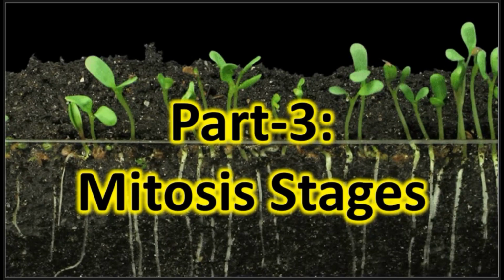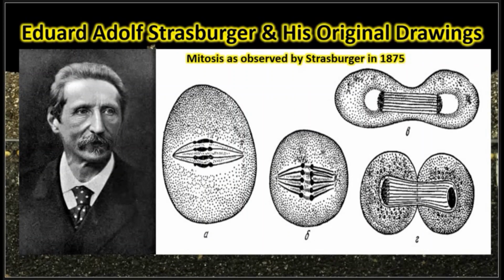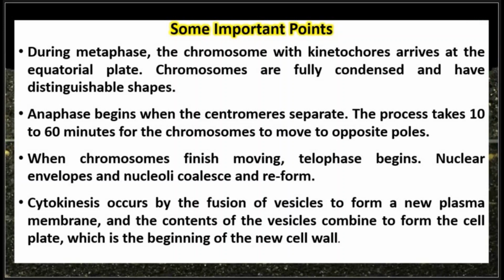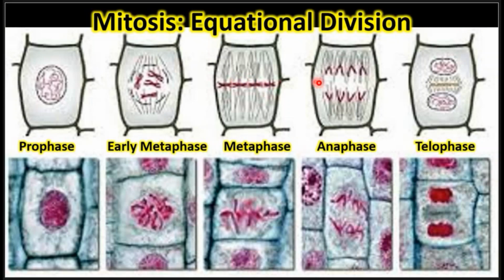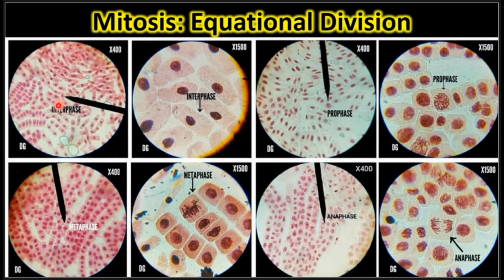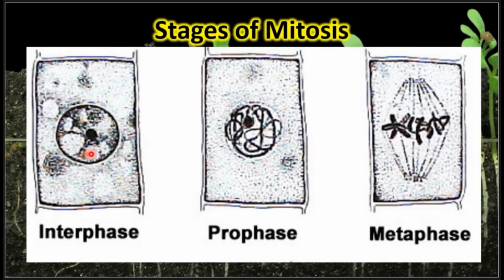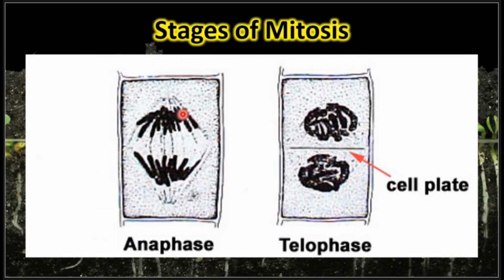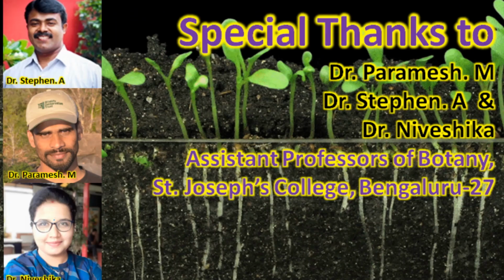Cytology Part 3| Stages of Mitosis| St. Joseph's College| Botany| Online Practical| Code Tantra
Dear Students,
On account of COVID pandemic the Cytology (Cell Division) and Plant Propagation practicals at St. Joseph's College, Bengaluru have been shifted from labs to online platforms. Department of Botany is conducting Online Practicals for B.Sc. students. Dr. Jayarama Reddy has prepared this video in association with, Dr. Paramesh, Dr. Stephen and Dr. Niveshika.
Study of Cell division is divided into four parts. Part-1: Outline of Cell division Part-2: Cytological studies Part-3: Mitosis stages Part-4: Meiosis stages. Students must watch all the four videos to understand completely. They should make notes from the videos. At the end of each practicals there is going to be Internal assessment test for 15 marks. Questions will be asked from the content in the video only. After all the practicals are completed, there will be a final practical examination.
Final exam with the pattern of; 35 MCQs for 35 marks and 30 minutes will be conducted on Code Tantra platform. Questions will be asked from the content in the video only. Please watch the videos and come to the practical classes. There will be a test at the end of each practicals.
The final Practical examination will be held on 30th July 9.30 AM to 10.30 AM. It will an online MCQ based exam for 35 marks. There will be 35 questions and the time limit is 30 minutes. It will be held on Code Tantra platform. Questions will be based on the content given in the videos.

Part-3: Mitosis stages
Part-4: Meiosis stages
Part-5: Vegetative Propagation.